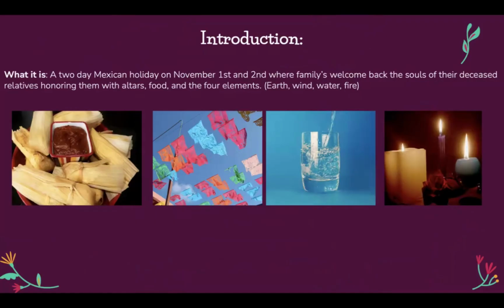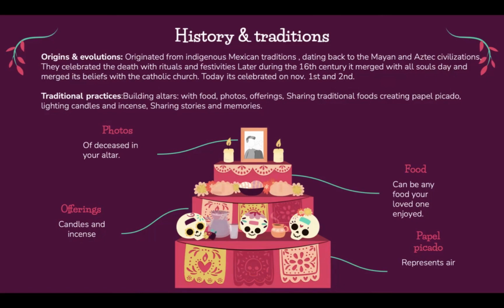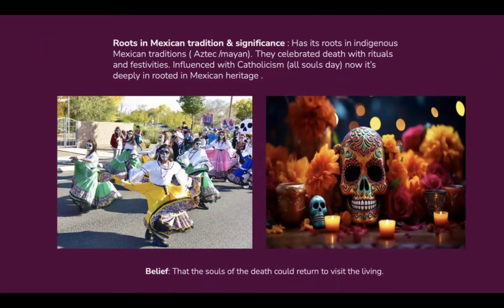Dia de los muertos : An aspect of chicano culture